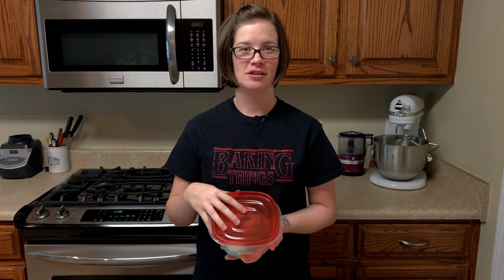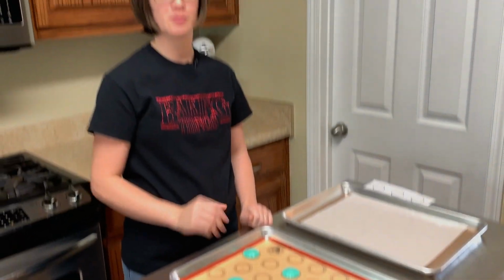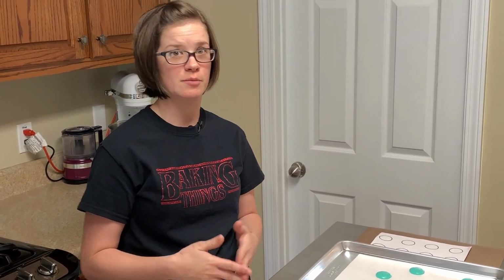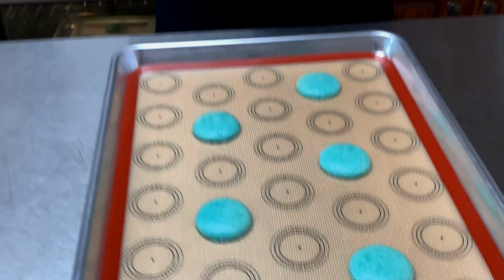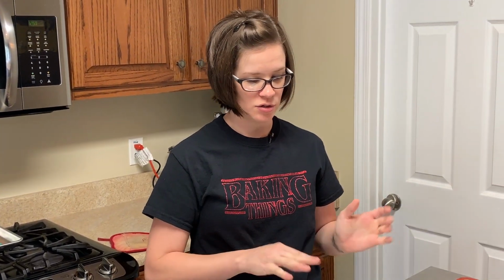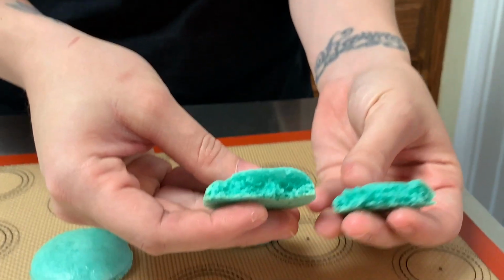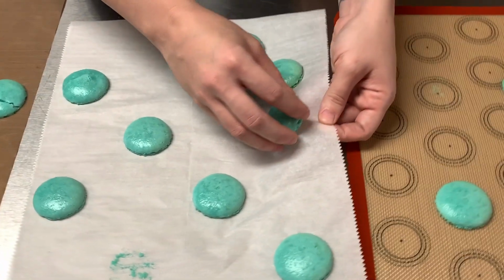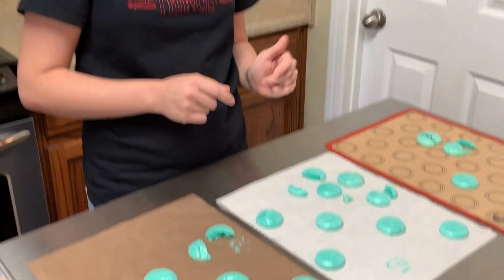Will It Work? Using Refrigerated Overnight Macaron Batter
I've had a lot of people ask if macaron batter can be refrigerated overnight and then used successfully. We decided to give it a try! Will It Work?! Let us know if there's an experiment you'd like us to do :)

All of the products I used in this video and recommend:
Baking Pans
Silicone Mats
Teflon Sheets
Parchment Paper Sheets
Piping Bags
Piping Tip